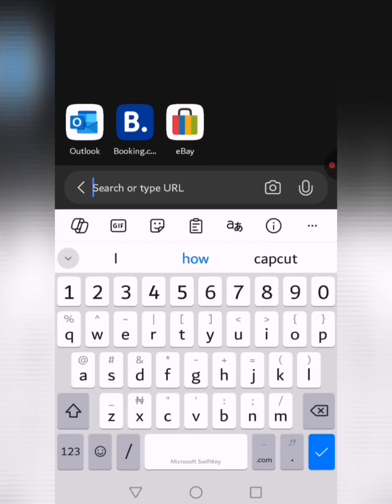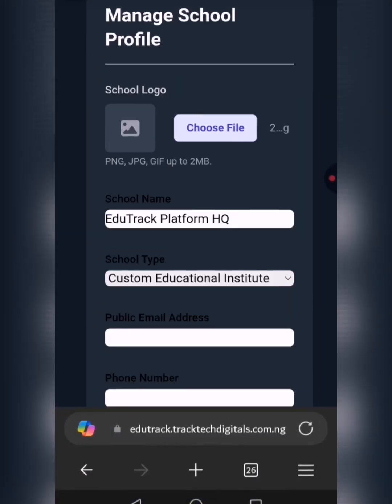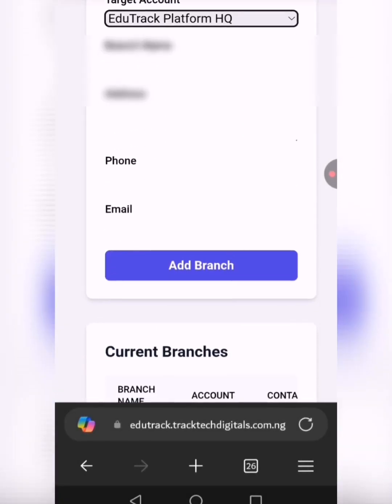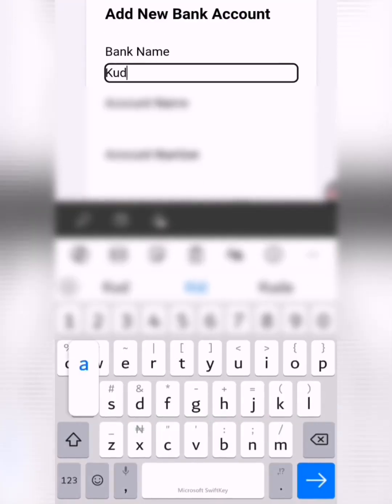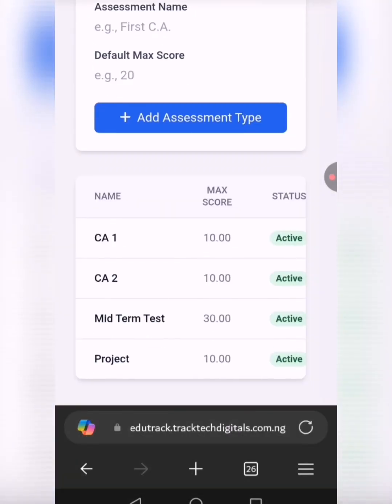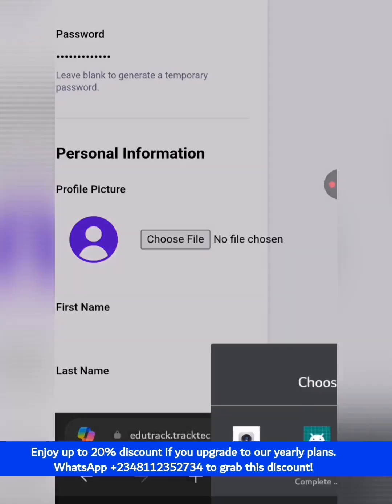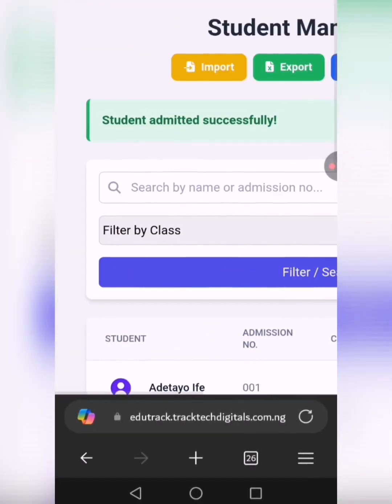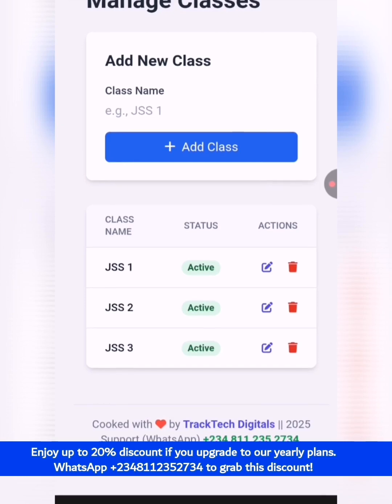How To Set Up Your School and Academic Profile on EduTrack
Setting up your school correctly on EduTrack is the first step to managing your academic activities smoothly and professionally.

In this video, you will learn how to set up your school and academic profile on EduTrack, including the important details your school needs before using the platform for student records, admissions, results, fees, reports, and other administrative activities.

This tutorial is perfect for school owners, administrators, ICT officers, academic coordinators, bursars, and class teachers who want to get their EduTrack account ready for effective school management.

With EduTrack, your school can organise its academic structure, reduce manual work, avoid repeated errors, and make daily administration easier for everyone.

In this video, you will learn how to:

✅ Set up your school profile on EduTrack
✅ Add important school information
✅ Configure academic session and term details
✅ Organise classes and academic structure
✅ Prepare your school account for smooth operations
✅ Make EduTrack ready for admissions, results, fees, and reports
✅ Improve school productivity with proper system setup

A properly configured school and academic profile helps EduTrack work better for your school. It ensures your records are accurate, your reports are reliable, and your staff can manage school operations without unnecessary stress.

Whether your school is just starting with EduTrack or updating its academic information for a new session, this video will guide you step by step.

Ready to set up EduTrack for your school?

Contact TrackTech Digitals today and let us help your school manage admissions, results, fees, communication, student records, and reports from one powerful platform.

Suggested Hashtags